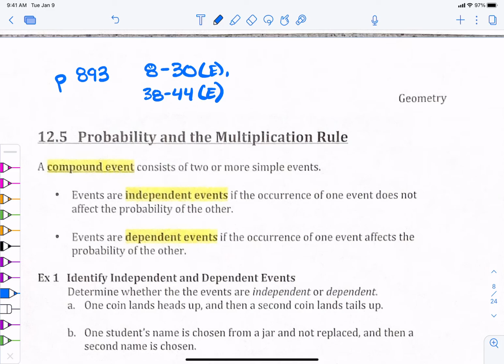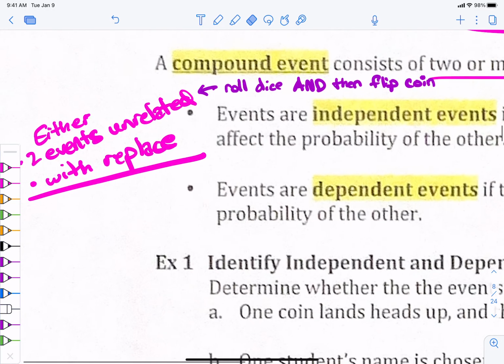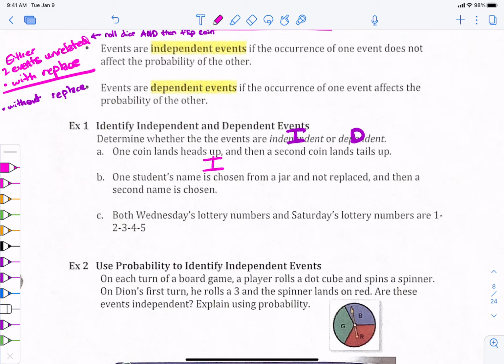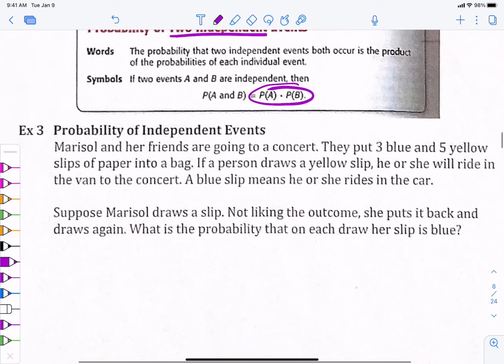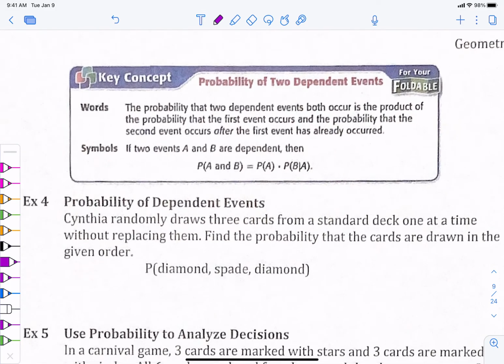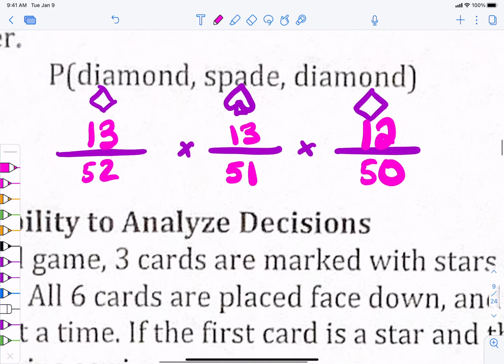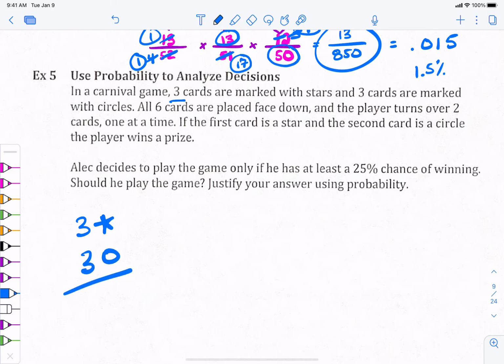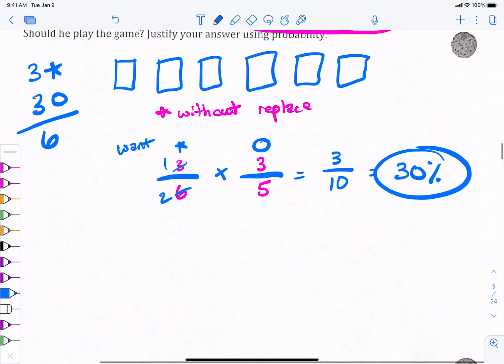Geom 12 5